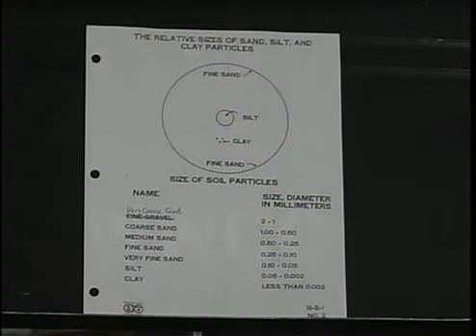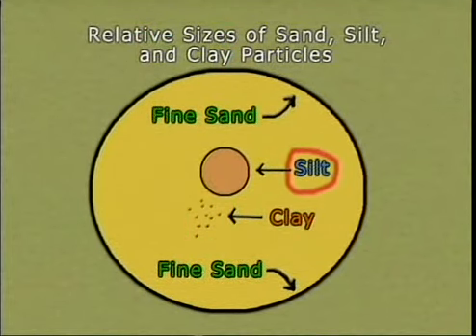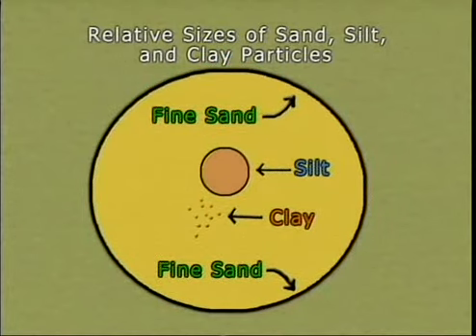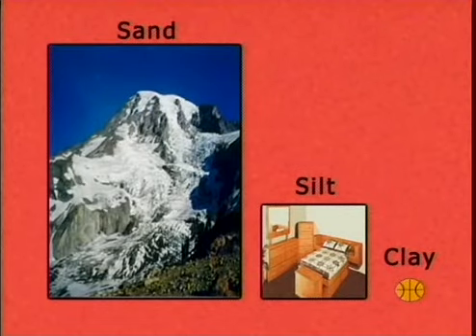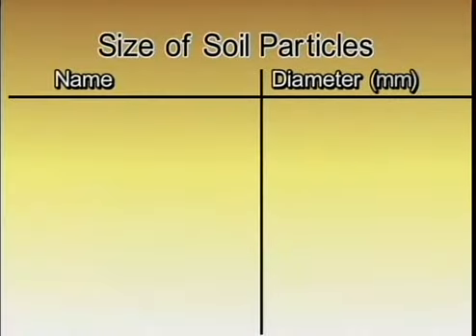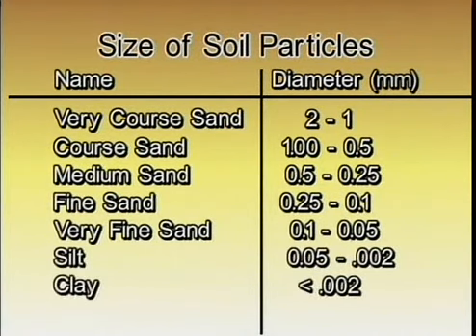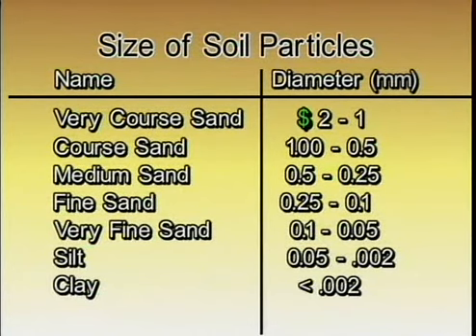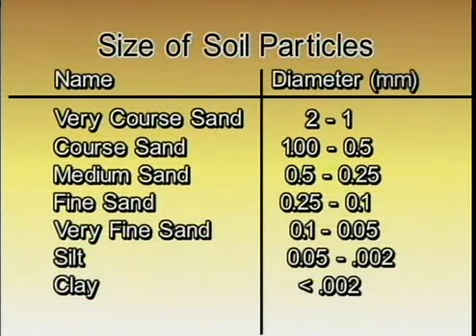AGPR201 07 06 Soil Particle Size